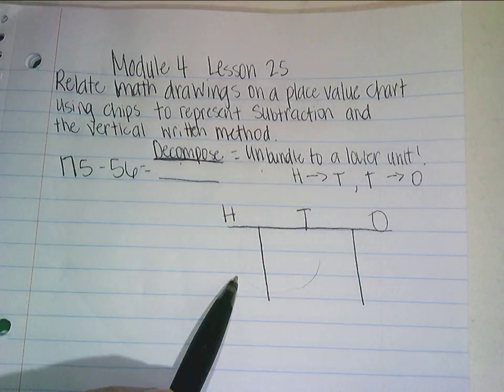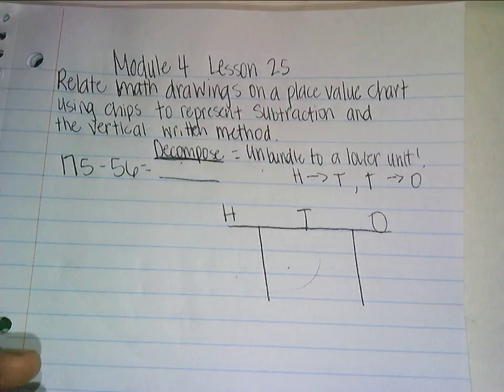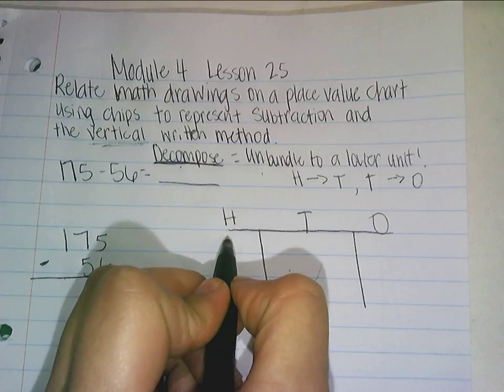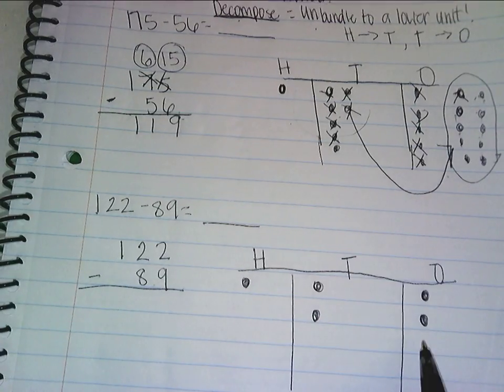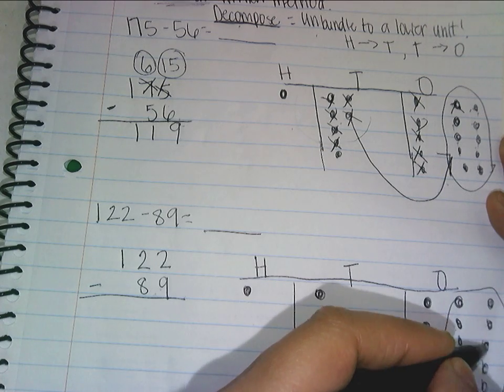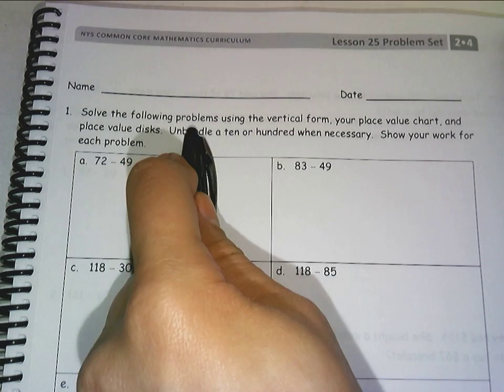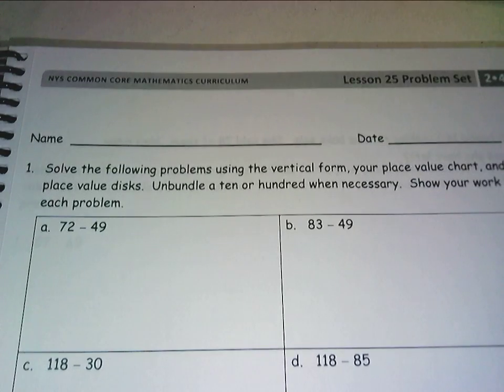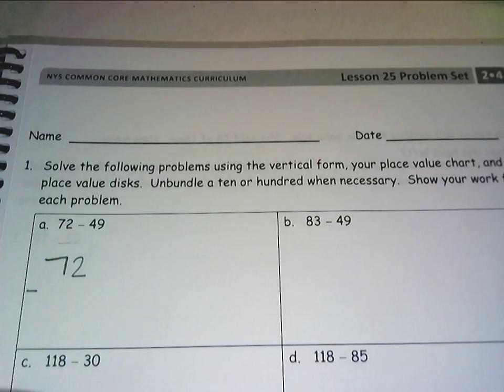Module 4 Lesson 25